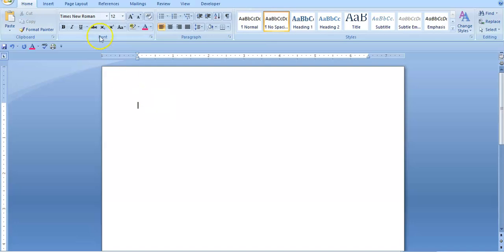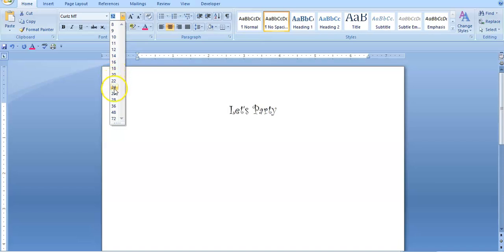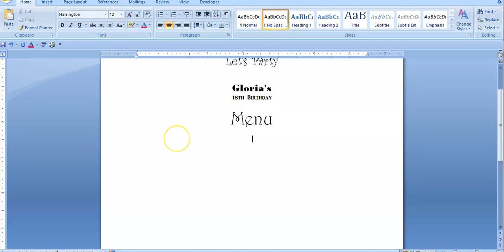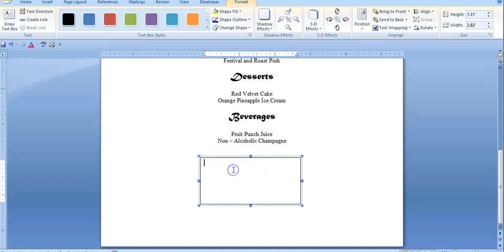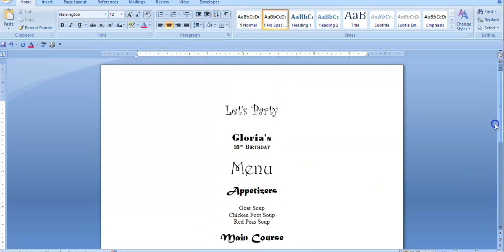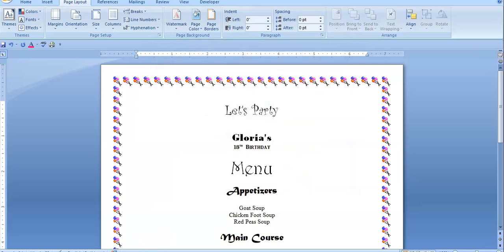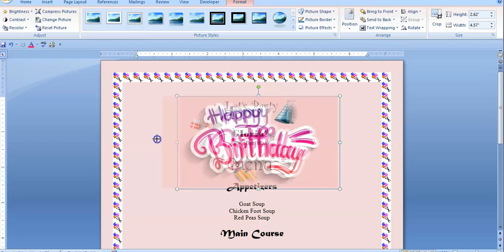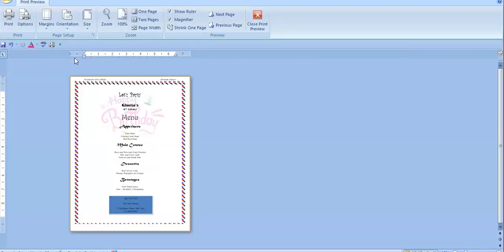Invitation with a Menu (Part 2)| On one page| CSEC EDPM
This video as created by EDPM Made Simple seeks to give a detailed demonstration stating how to do an Invitation with a menu on one sheet of paper according to the CSEC EDPM syllabus.